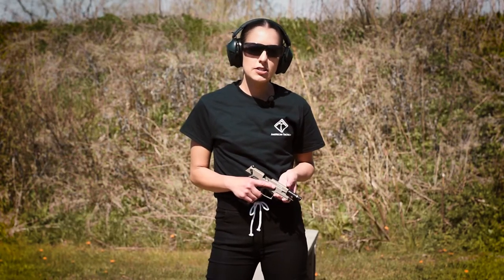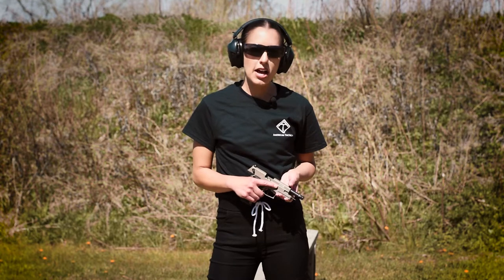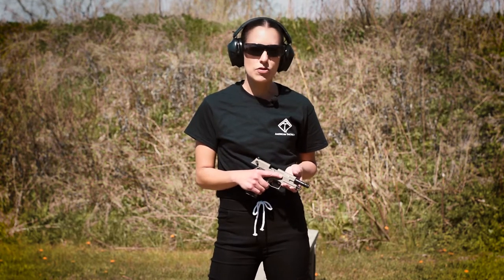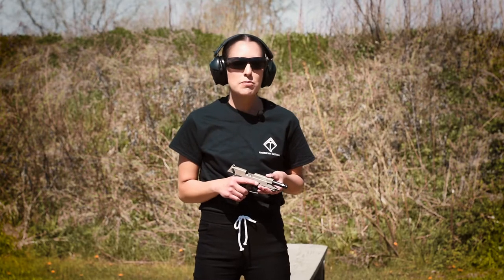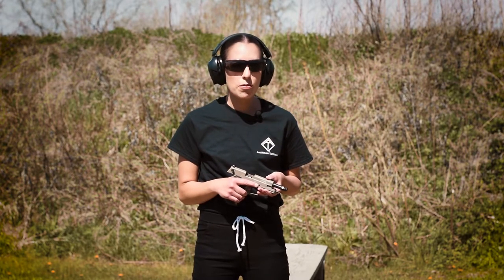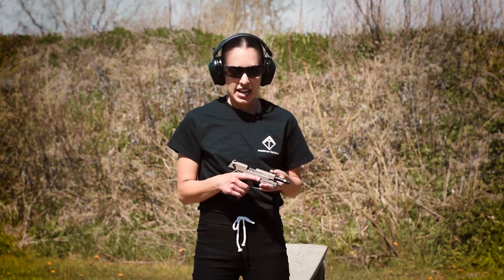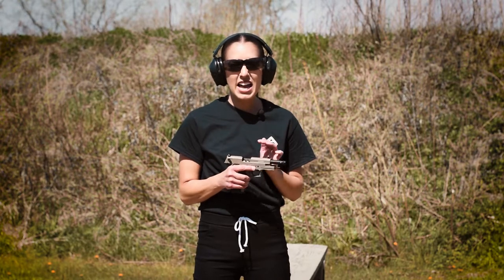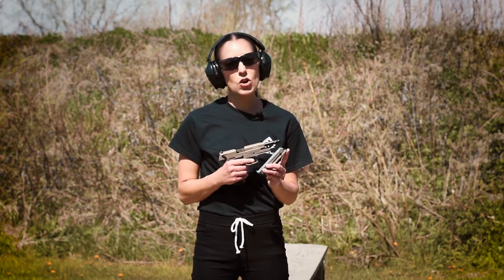One Minute Wednesdays - GSG Firefly .22LR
The GSG FireFly features a wear-resistant alloy frame outfitted with an integrated accessory rail. The slide features adjustable sights, and along with the rugged blowback system, fixed barrel and superior ergonomic grip, the GSG FireFly delivers exceptional accuracy. Additional safeties include an internal locking device and slide mounted ambidextrous safety.